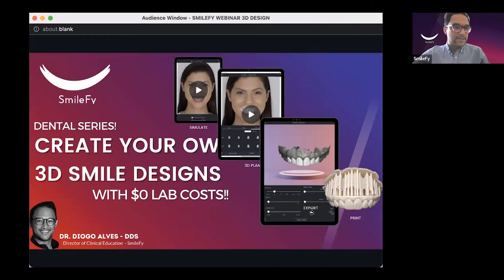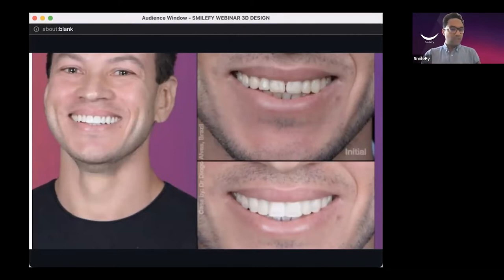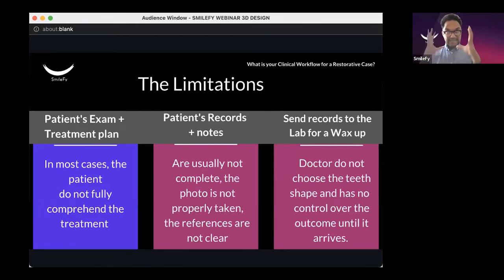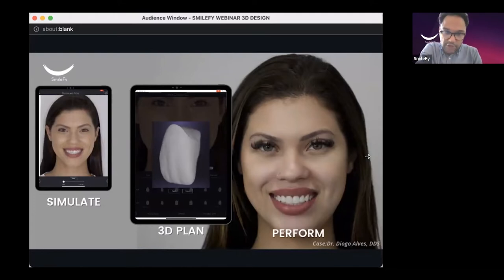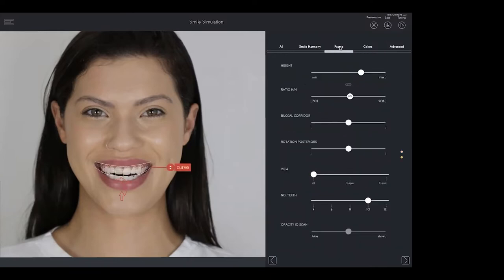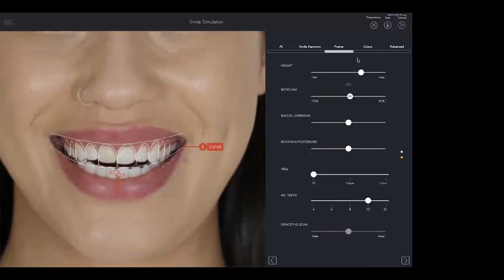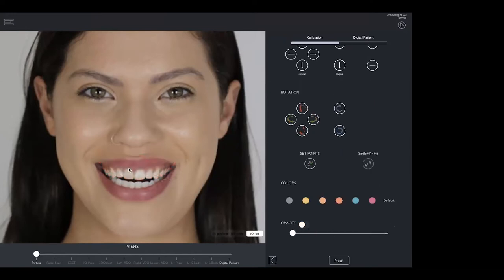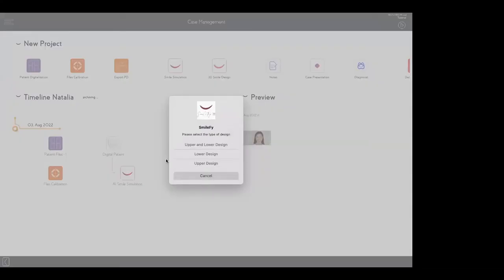WEBINAR | 3D Mock-up Design in-office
Join us to see for yourself how the recent evolution of digital dental technology and modern techniques are being adapted to deliver more efficient communication and execution of dental cases.

In this interactive webinar, you will learn:
- How to bring your practice to a digital-ready level to minimize the number of patient visits, save time and overall costs using tools you already have in your practice
- How to better communicate through chairside Smile Simulations and 3D Digital Dental Wax-ups using the face to reference the overall aesthetics with SmileFy technology
- How to create 3D PRINT-READY results in a fast, easy way to deliver planned, predictable treatment results that your patients will LOVE!